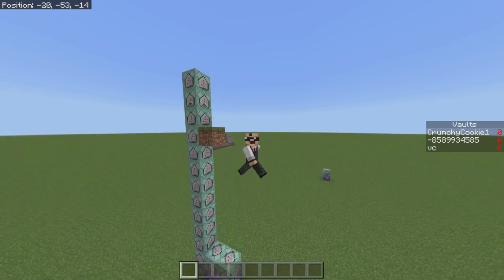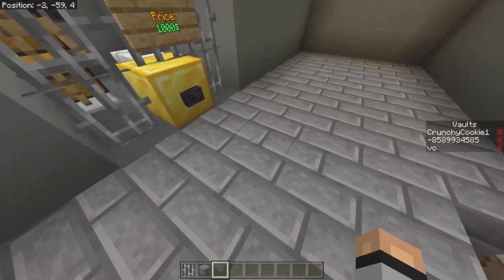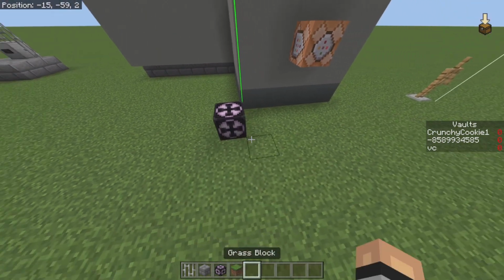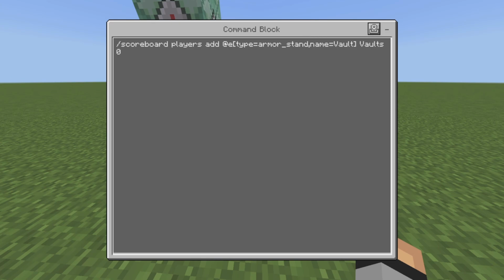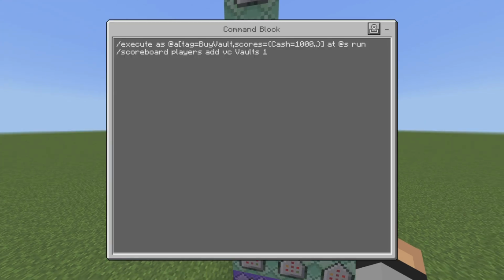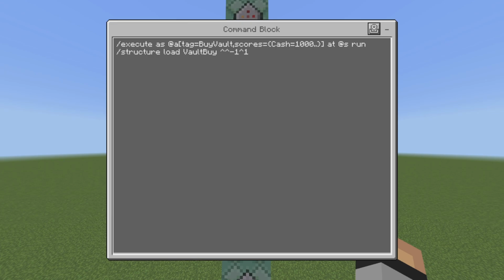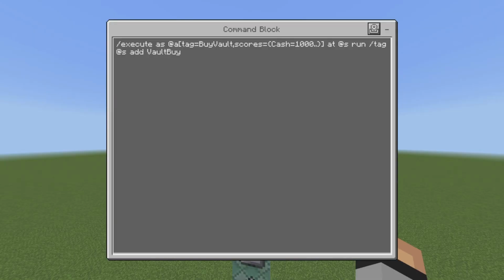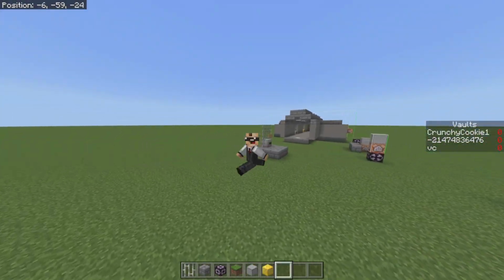Infinite Vaults Tutorial | Minecraft Bedrock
⚙Realm Code⚙
CoolKidKit (kit pvp)
PZg5bqj_AJA
📖Info📖
In this video I show you guys how to make an infinite vault system using Minecraft bedrock commands, if you don't understand anything in this video the world download will be below.

🎈Me and my friends channels🎈

✉Socials✉

I'm live on Twitch, come hang out..

Buisness Gmail✉
🔴Credit🔴
Me
⏰Time stamps⏰
None for this video, comment if u do want then tho and i may add em...